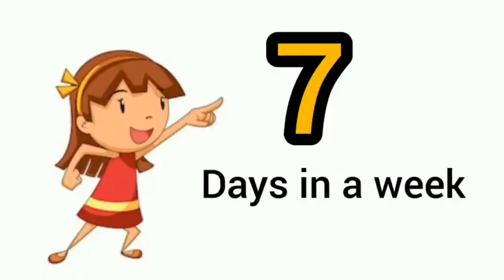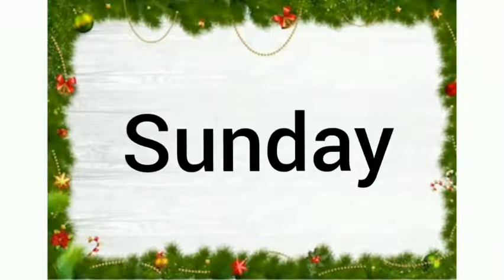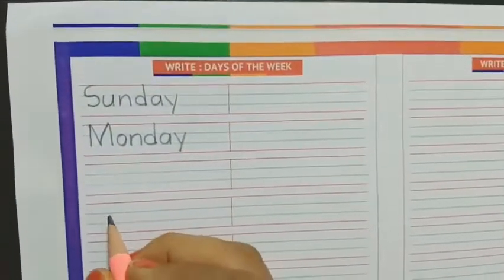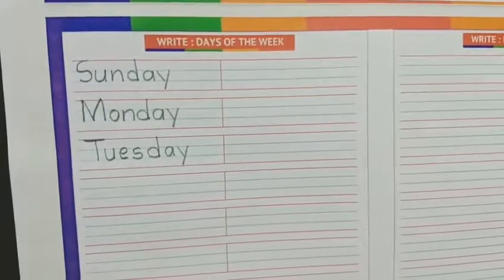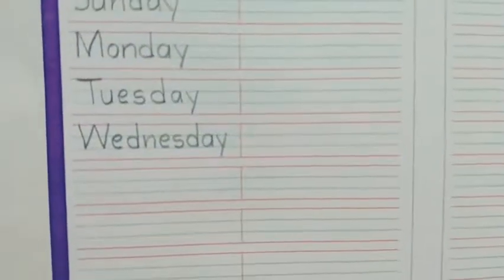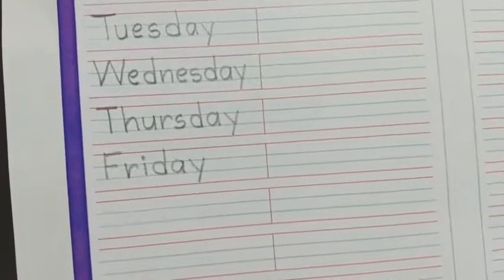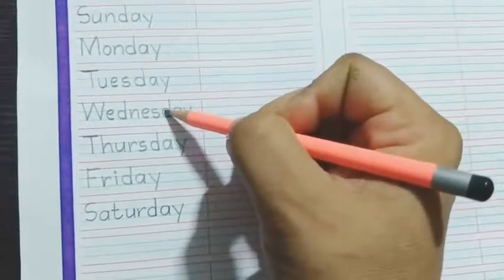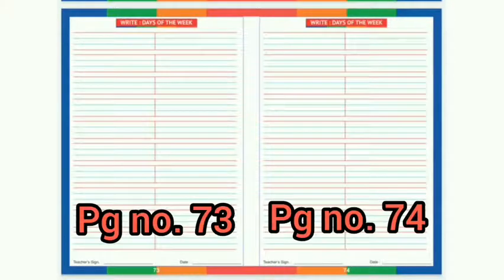9Kids | Sr KG | Maths | Days of Week | Week 33 | Session 2